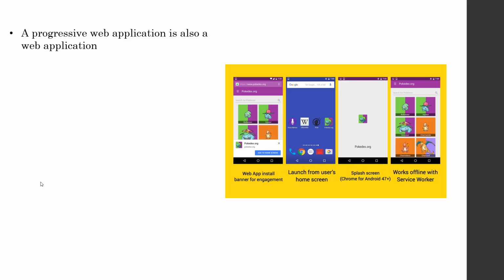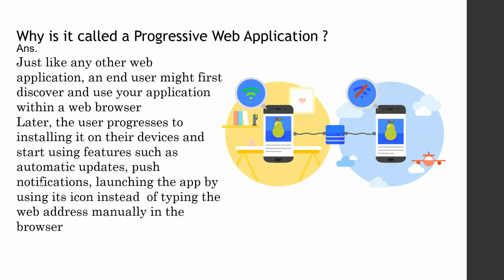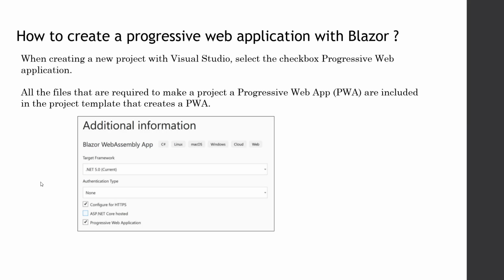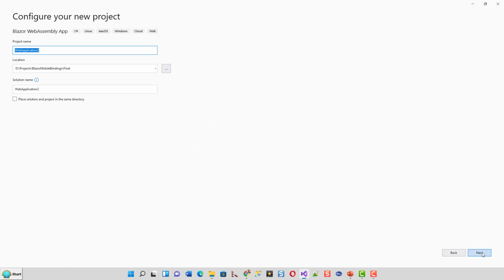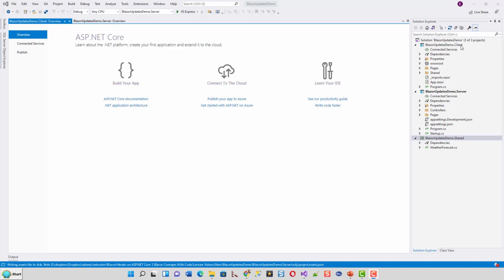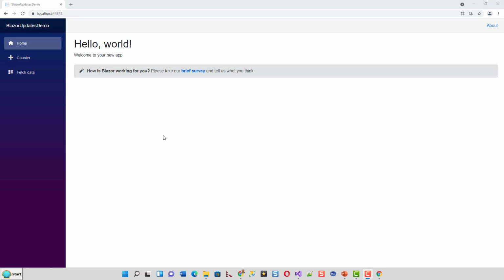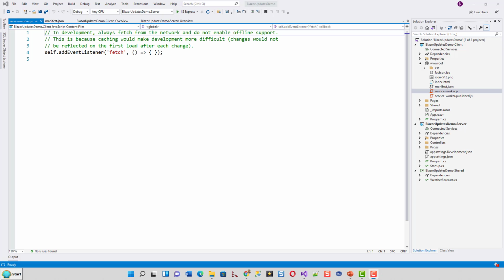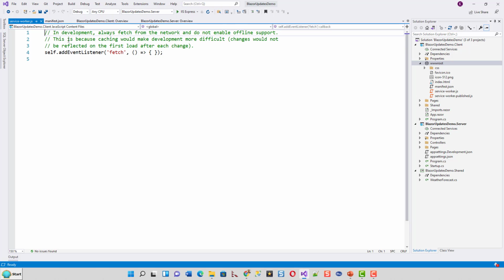Create an ASP.NET Core 5 Blazor Progressive Web Application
🚀🎓 View description end for Udemy Discounts (ENDS July 27, 10AM NZ Time) Next My Latest Video |Create| |ASP.NET Core 5| |Blazor| |Progressive Web Application| |(Part 1)
In this tutorial, we shall:
Learn about (Progressive Web Applications) PWA and answer these questions:
What is a Progressive Web Application ?
Why is it called a Progressive Web Application ?
How to create a Blazor Web Assembly Progressive Web Application ?
We shall create a Blazor PWA on Visual Studio 2019 and inspect the files that are specific to Blazor PWA app.